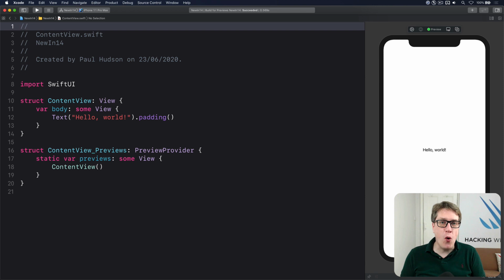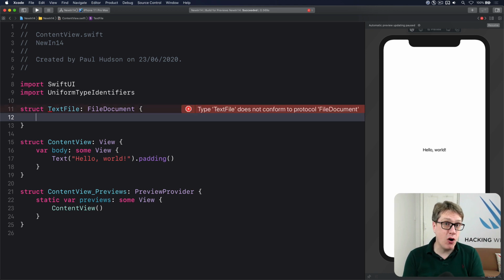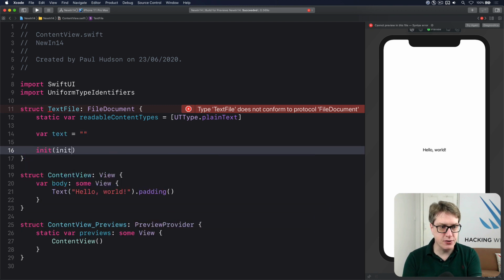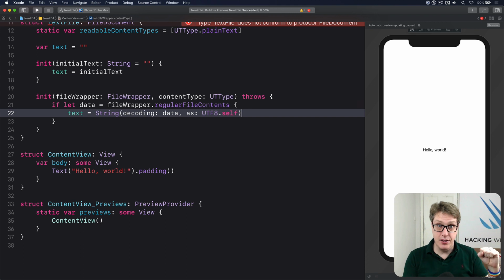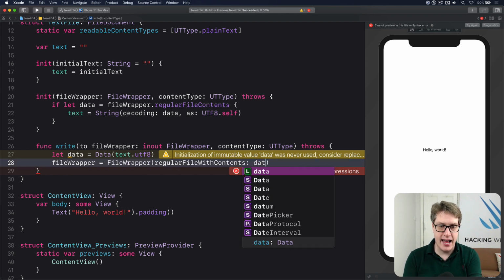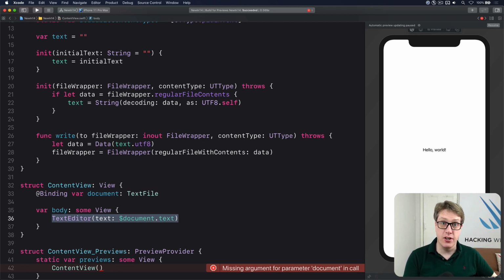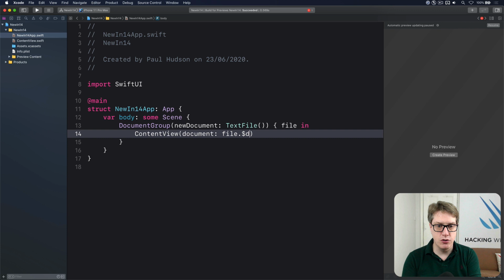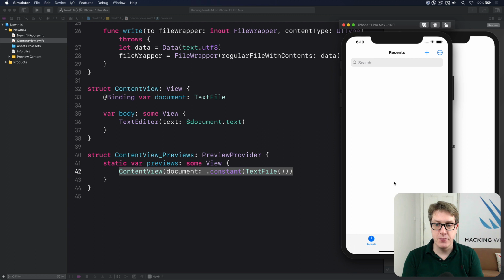How to create a document-based app using FileDocument and DocumentGroup – SwiftUI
SwiftUI comes with support for document-based apps, which are apps that let users create, edit, and share documents such as text files. In SwiftUI we’re given two main types to work with: the FileDocument protocol to define what a document in our app looks like, and the DocumentGroup struct that gives us a default scene to let users create, open, and save documents.